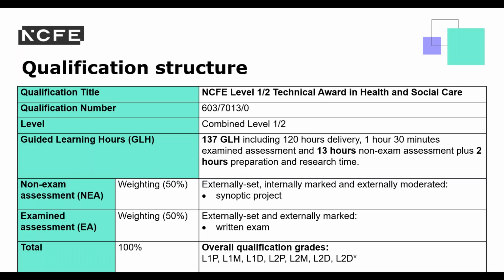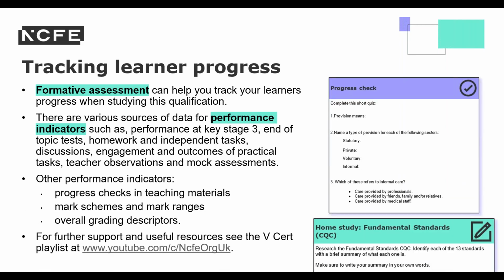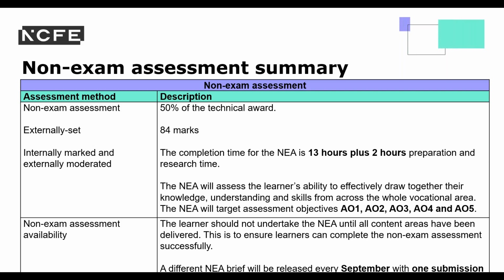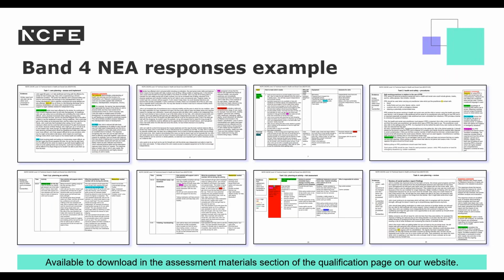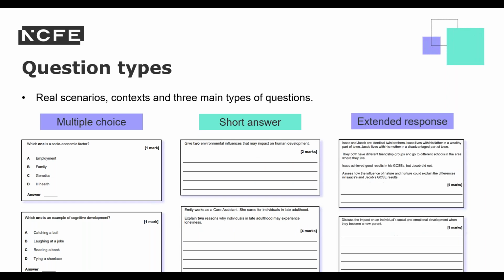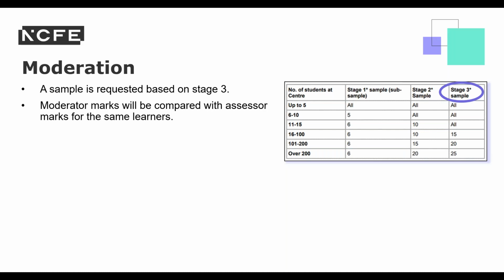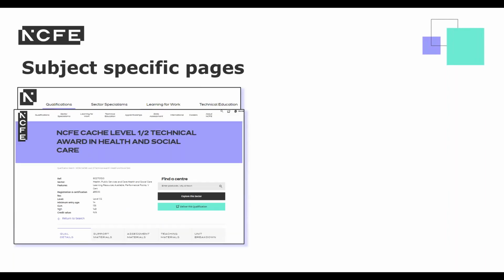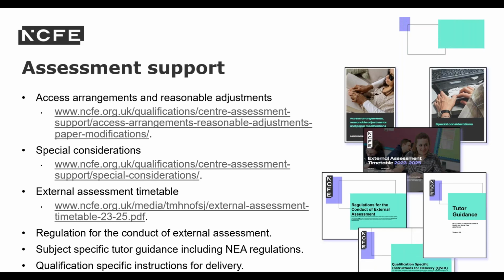Bitesize V Cert Level 1 2 Technical Award in Health and Social Care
This webinar will provide a bitesize introduction to the new V Cert Level 1/2 Technical Award in Health and Social Care. It’ll guide you through the structure of the qualification, the examined and non-exam assessments, and will provide an overview of the quality assurance process. There will also be summary of the teaching and learning materials and other resources we have available to support your delivery. Lastly, it’ll provide details of the Provider Development team if further support is required, or if you have any other questions.